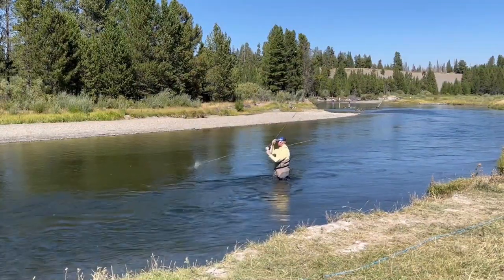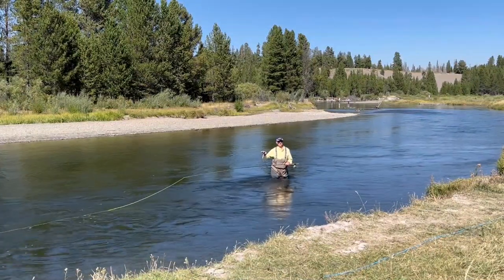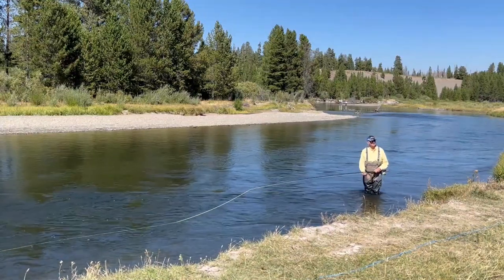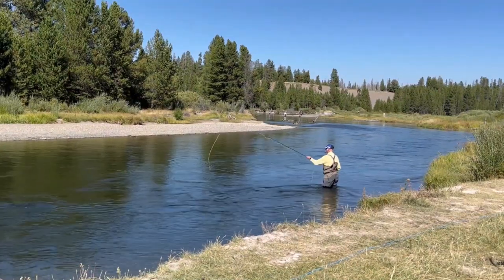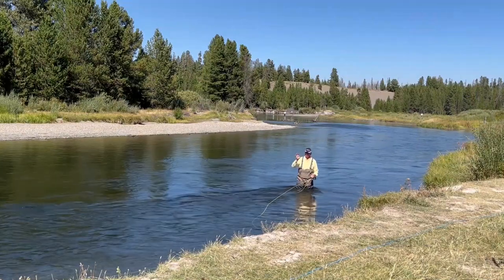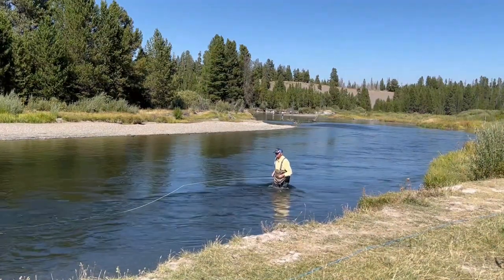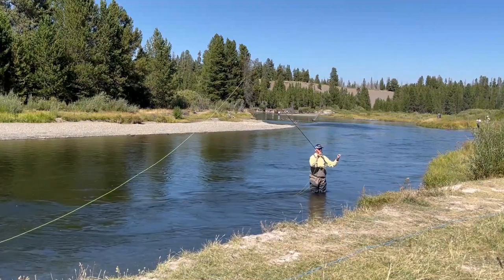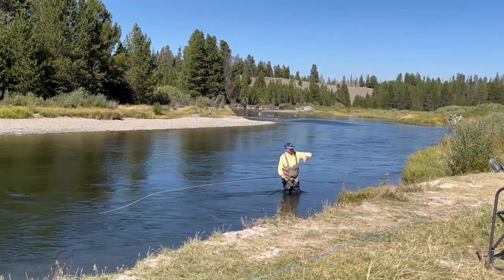Swinging Soft Hackles & Wet Flies: A Modern Take On Traditional Methods - Lee Davison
2022 West Yellowstone Trout Spey Days Presentation

"Swinging Soft Hackles & Wet Flies: A Modern Take On Traditional Methods"

Lee Davison - Ballistic Fly Lines

Hosted by Big Sky Anglers